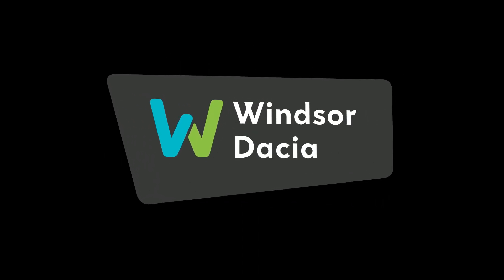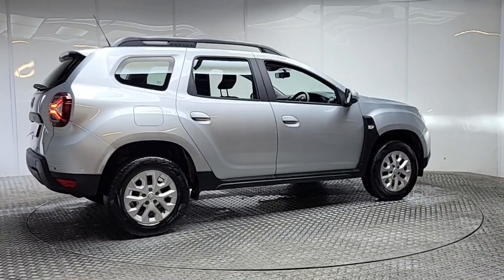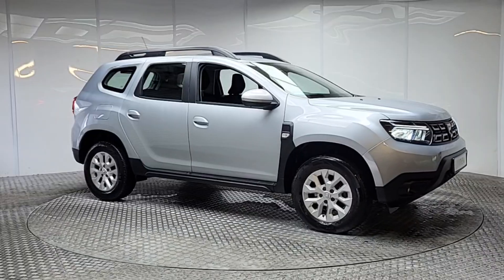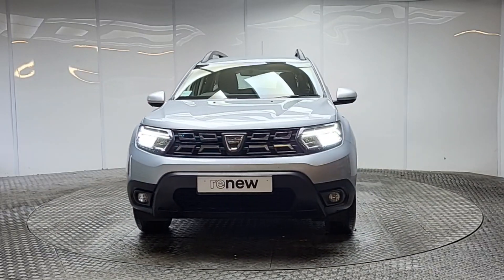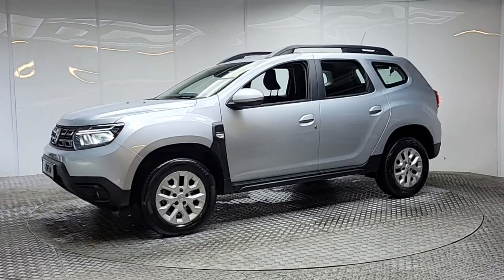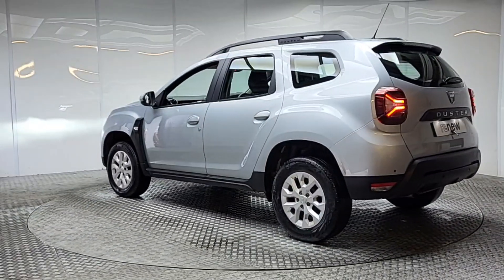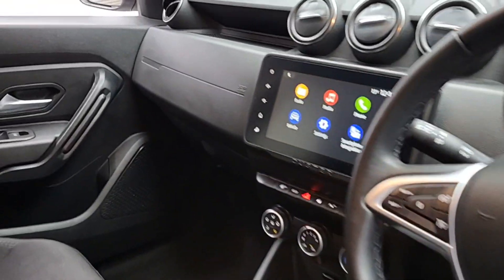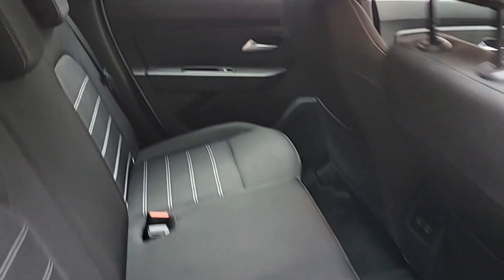231D1766 - 2023 Dacia Duster 1.5 Blue dCi 115 Dfull Comfort RefId: 532449